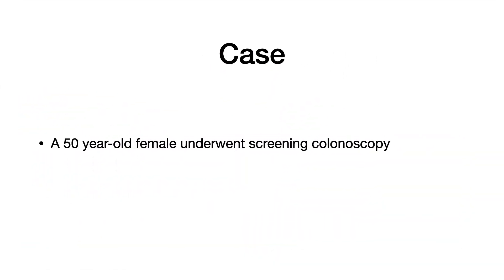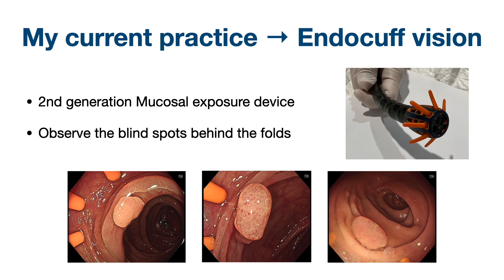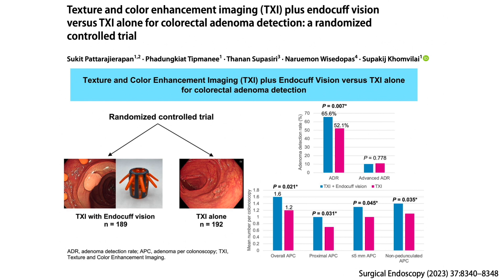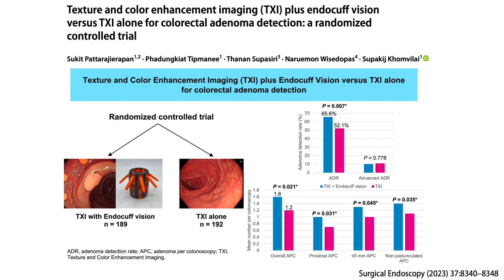Colonoscopy insertion: How I do Colonoscope insertion in 2024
This is the updated of my colonoscope insertion techniques in 2024. The video contained the colonoscopy view, scope-navigation, and endoscopist movement. I hope it useful for the colonoscopy beginner.

This case demonstrated a 50-year-old female underwent screening colonoscopy. I currently use water-immersion technique and Endocuff vision as a routine.

Please watch and comment on my video!

Sukit Pattarajierapan
Assistant Professor at the Department of Surgery,
King Chulalongkorn Memorial Hospital